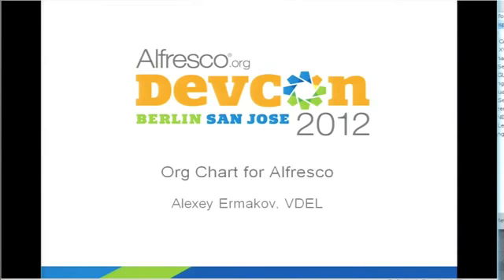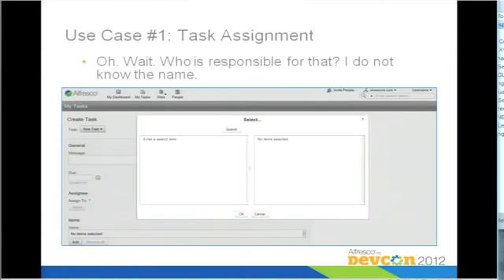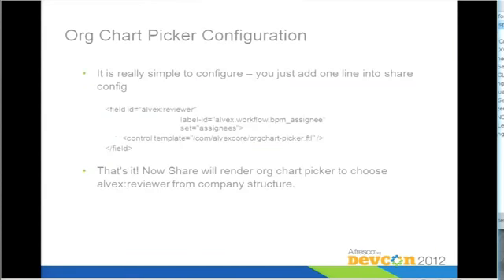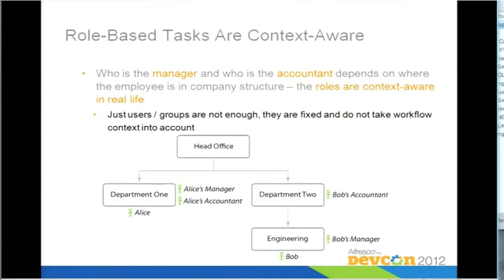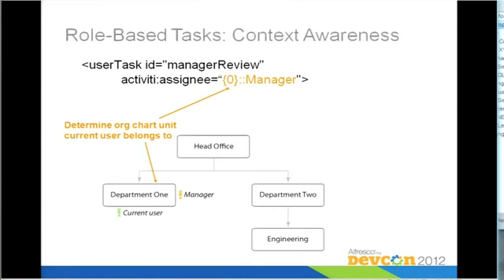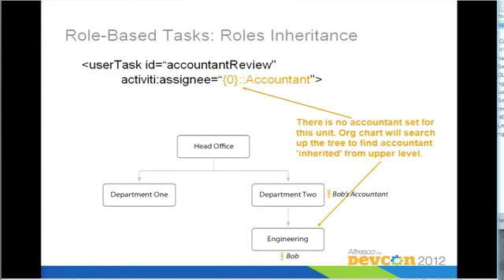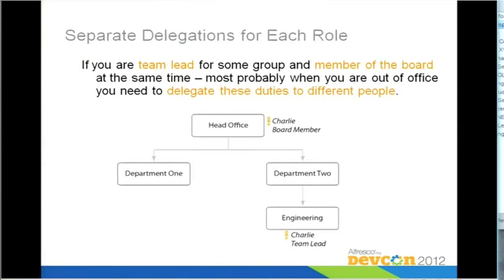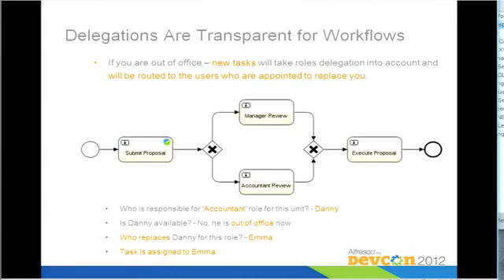Org Chart for Alfresco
Presenting at Alfresco DevCon 2012.
Original video: from alfresco101 channel